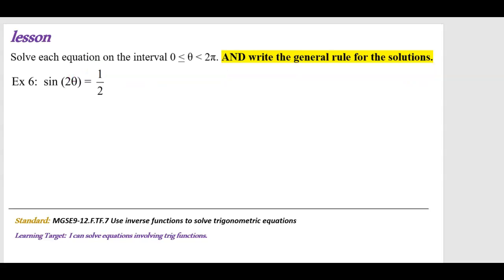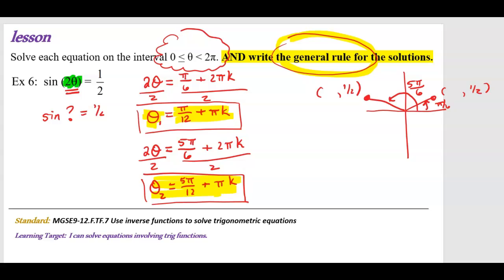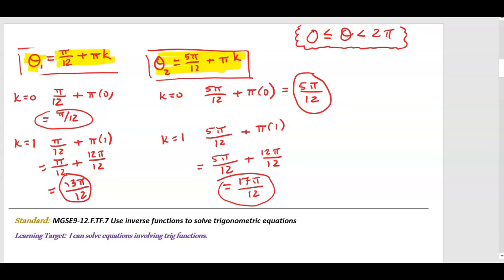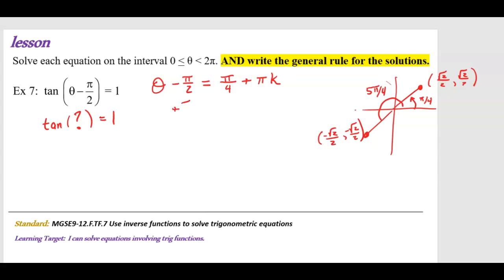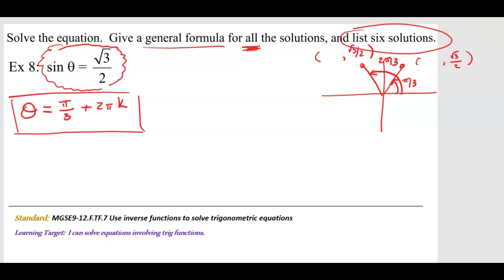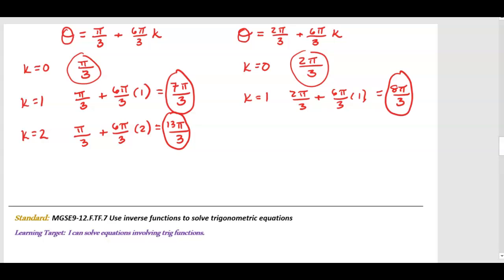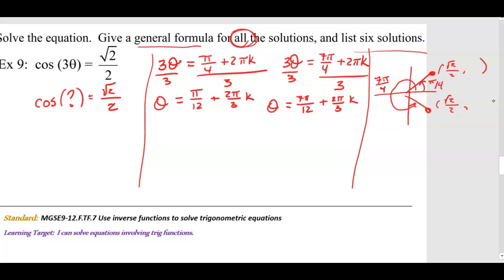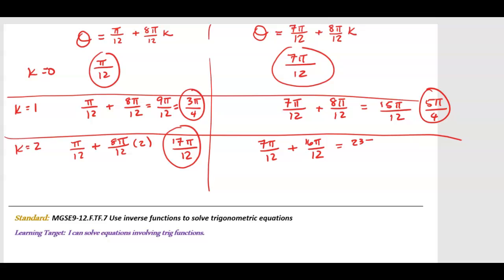W12D2 Solving Trig Equation #2